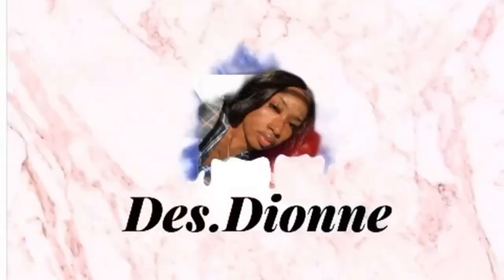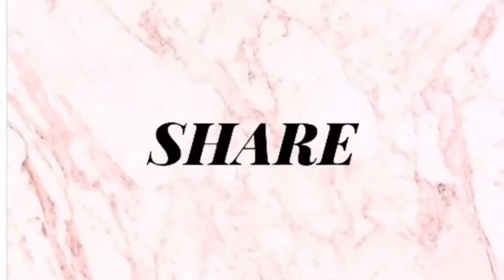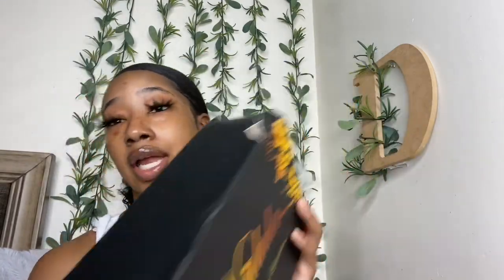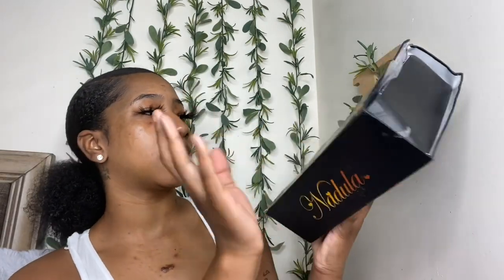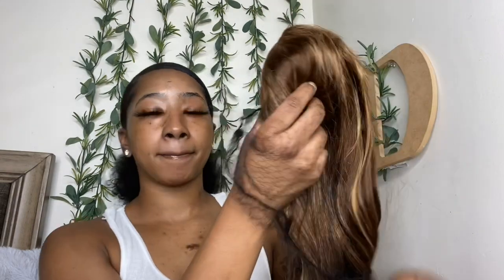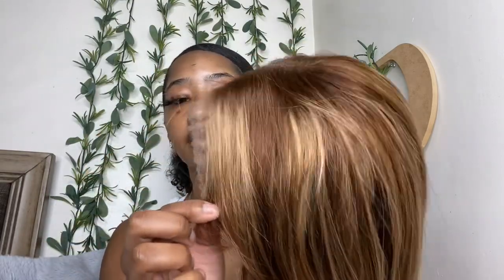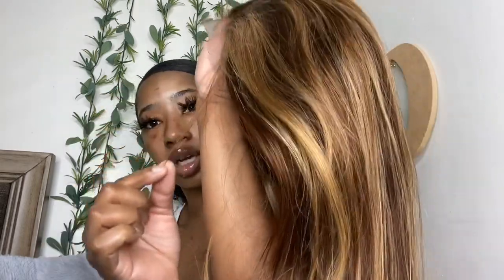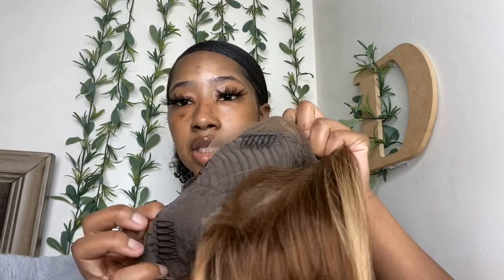NADULA HAIR REVIEW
Wassup y’all it’s your girl Des Dionne here with another Video. A lot of people ask wear I get my weave so I decided to do a unboxing of my new wig. Anyway I hope you guys enjoy this video as much as I enjoyed making it. I love you guys!! 😘